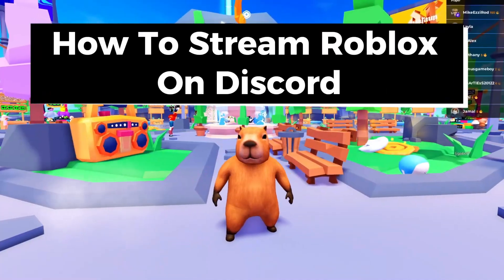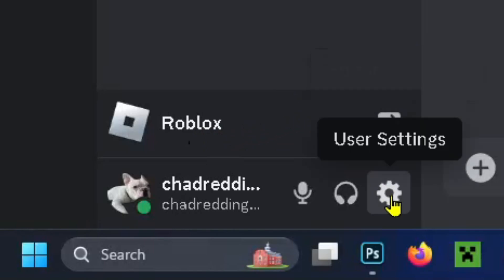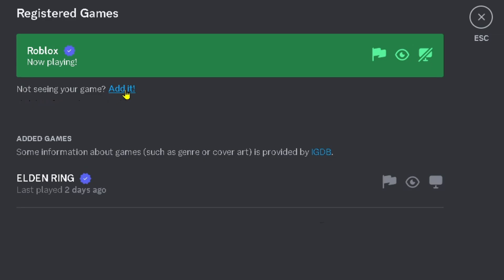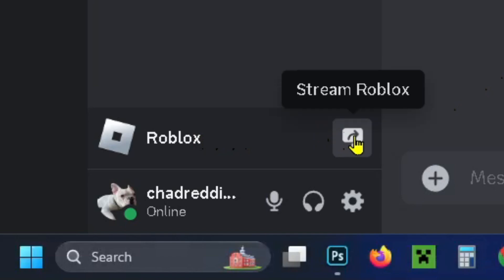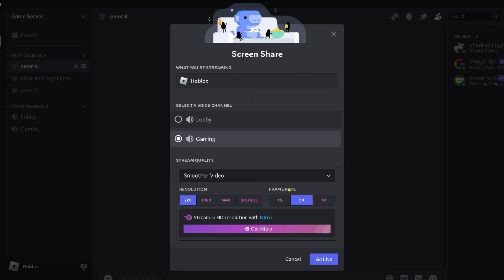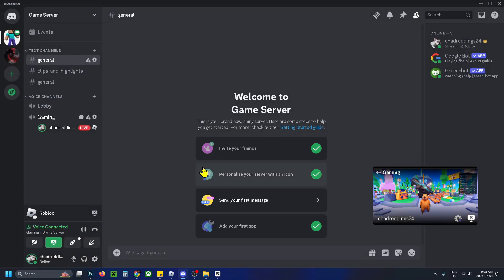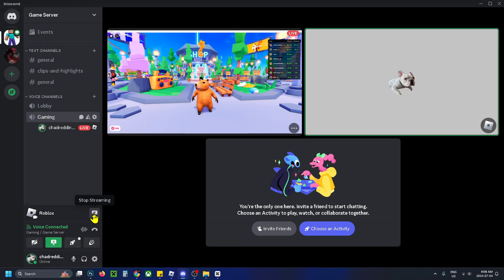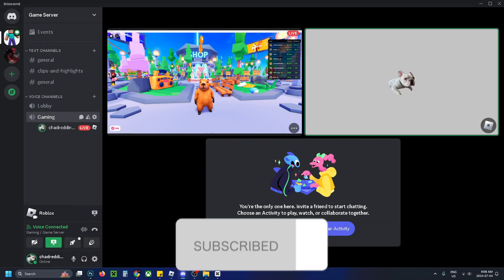How To Stream Roblox On Discord - Easy Guide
How to stream Roblox on Discord? In this guide, I show you how to stream Roblox to Discord. Hope this helps!